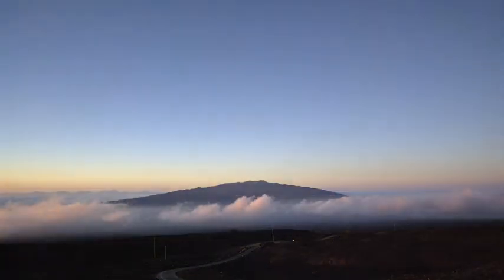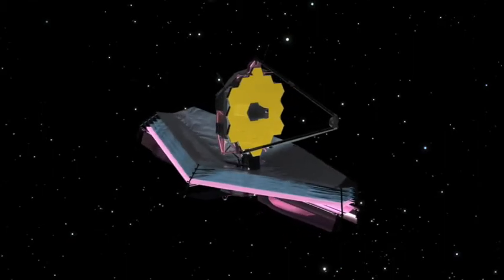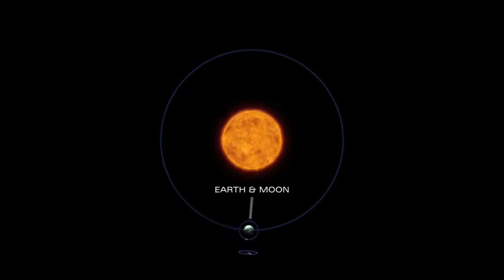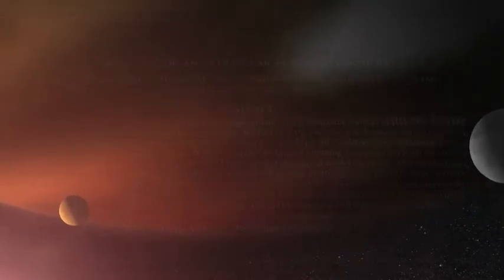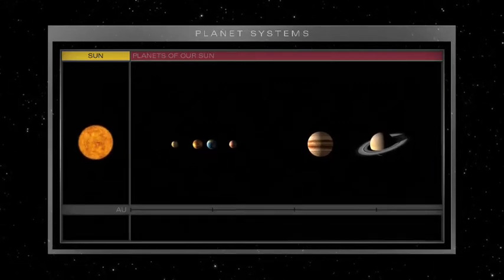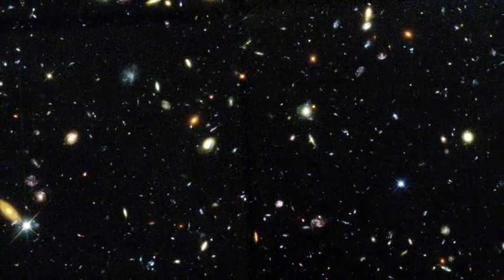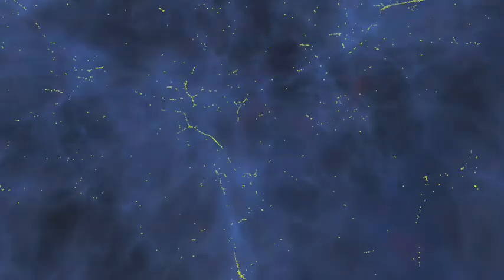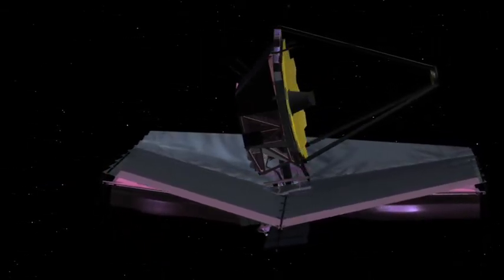James Webb Space Telescope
(NASA)